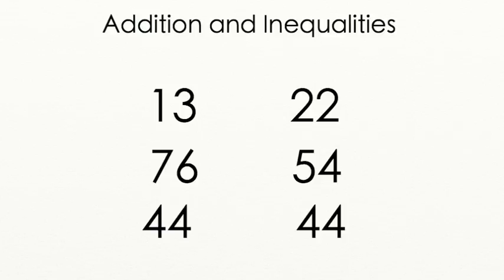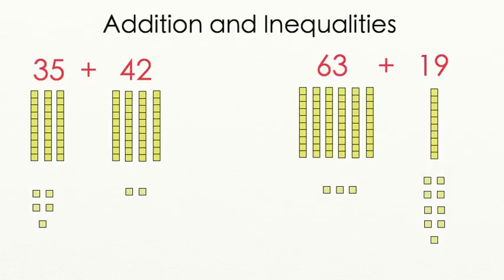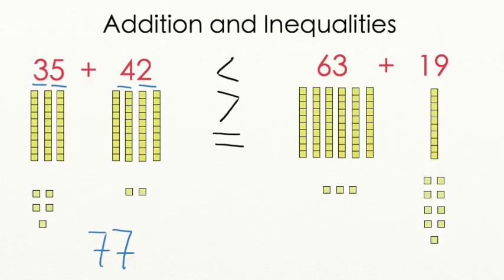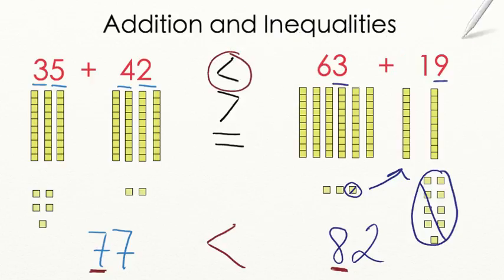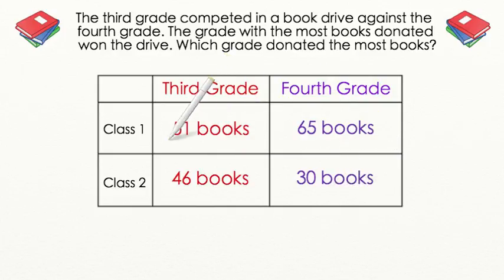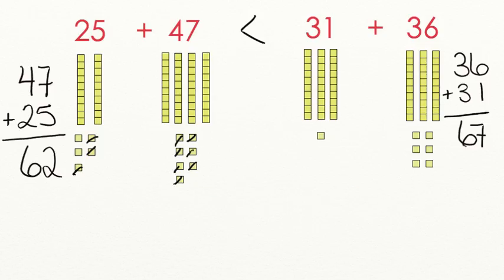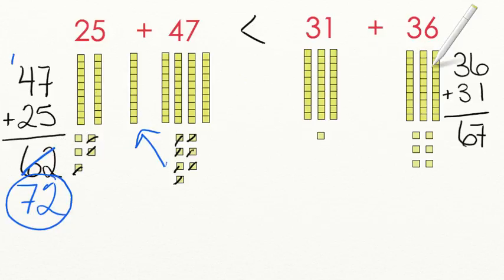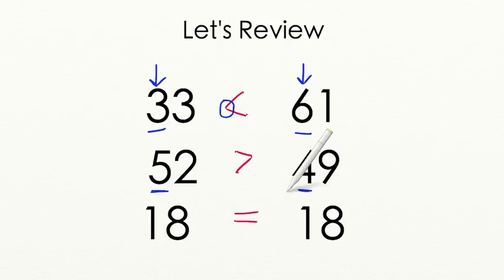AdaptedMind Math - Addition and Inequalities Lesson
Students learn when to use an equal sign, less than sign, or greater than sign when adding sets of numbers.